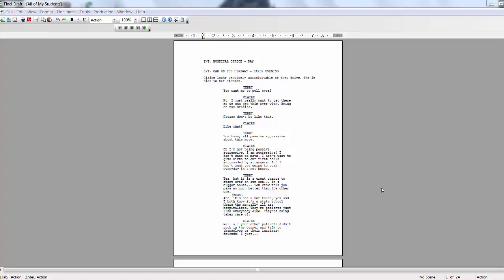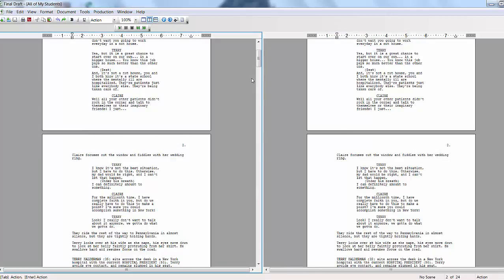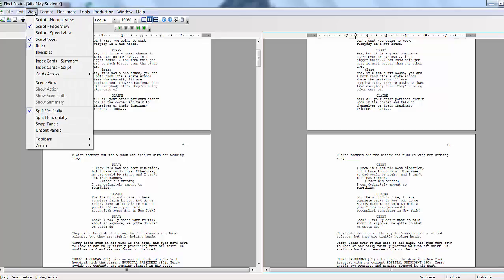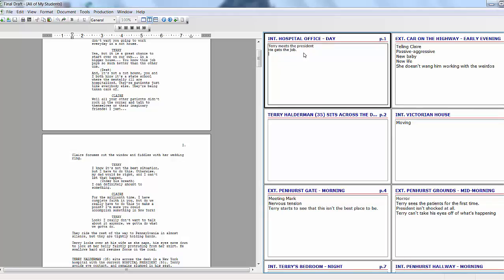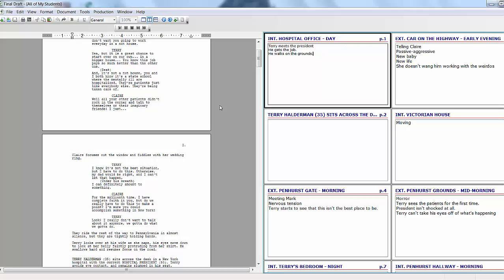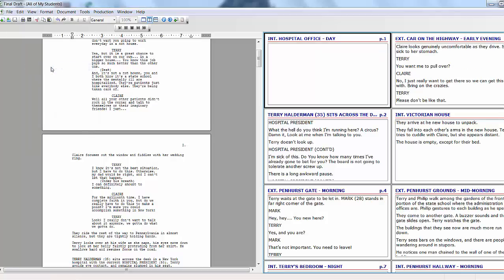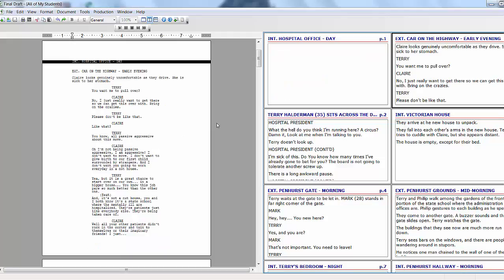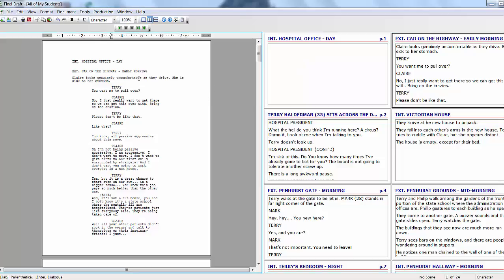Final Draft Tutorial Part 2: Index Card Feature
Here is a brief introduction to the two different index card functions in Final Draft 8 for Windows that can help you organize your thoughts.